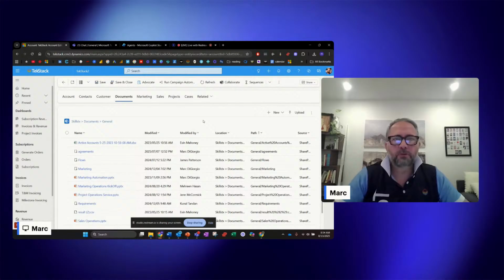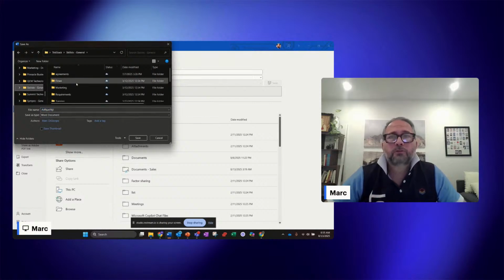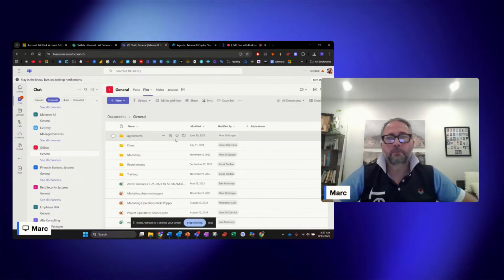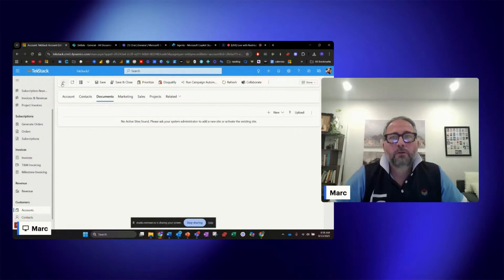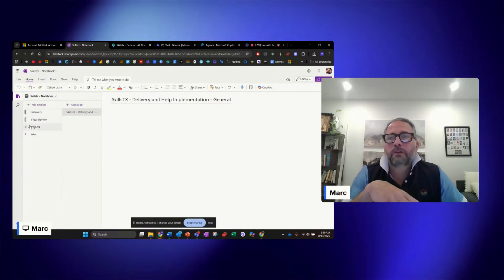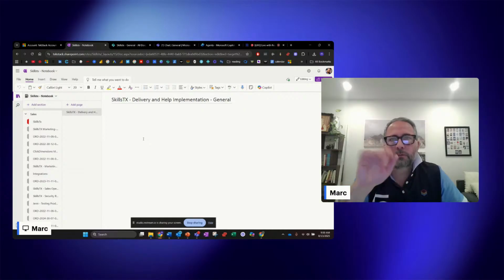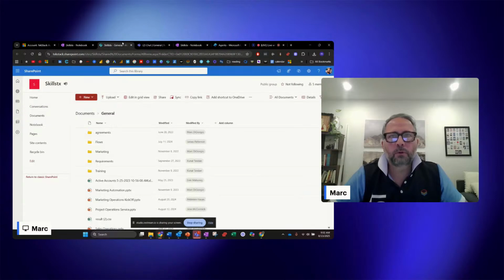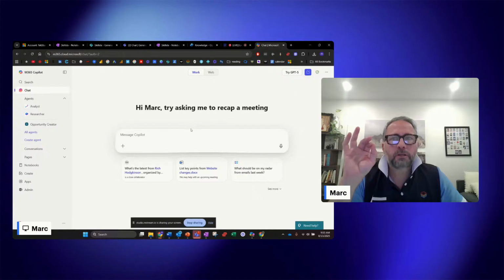Information Architecture That Doesn’t Suck: Prepping for Agentic AI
AI agents are coming fast, but most orgs aren’t ready. Not because the tech isn’t there, but because their data is a mess.

In this session, Marc breaks down how to build an information architecture that actually works. No fluff. Just real examples of how TekStack uses SharePoint, Teams, and OneNote to make sure agents can find what they need, when they need it.

We’ll cover:
• Why your current file setup is probably useless for AI
• How to make SharePoint and Teams work together without IT headaches
• The magic of syncing files locally (yes, it still matters)
• How to automate site creation based on account maturity
• What you need to do now so Copilot doesn’t give you garbage answers later

If you’re in sales ops, IT, or just tired of chasing down documents, this one’s for you.